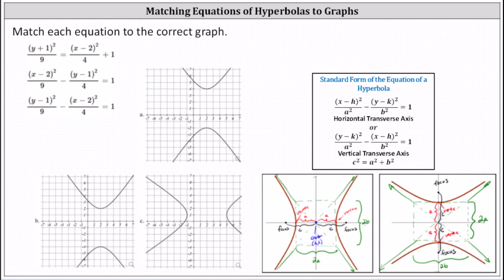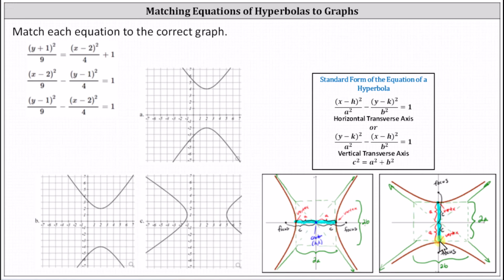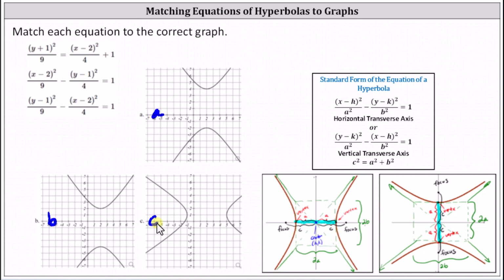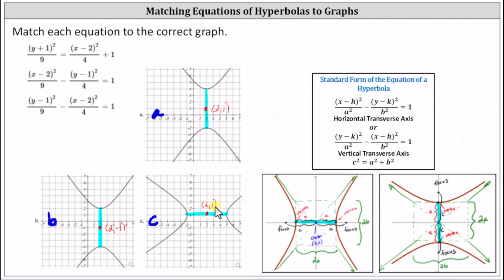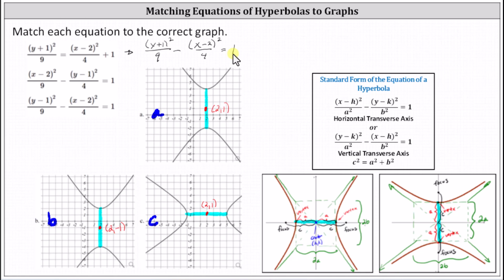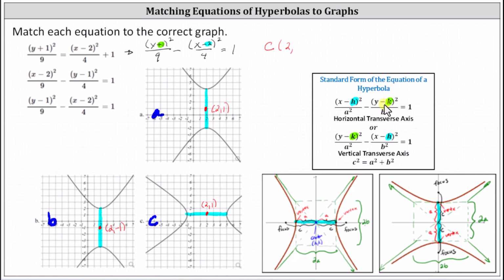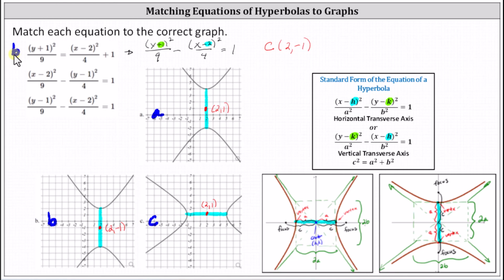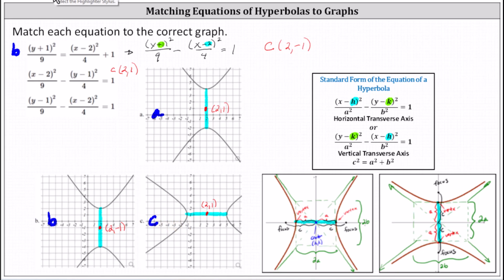Match Equations of Hyperbolas to Graphs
This video explains how to match equations of hyperbolas to correct graphs.